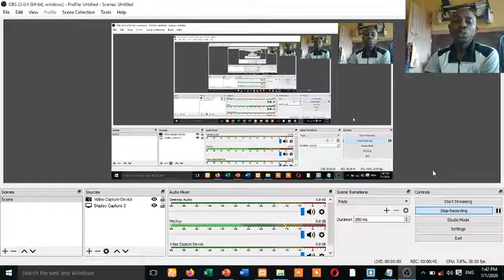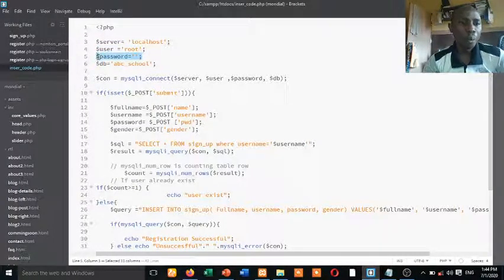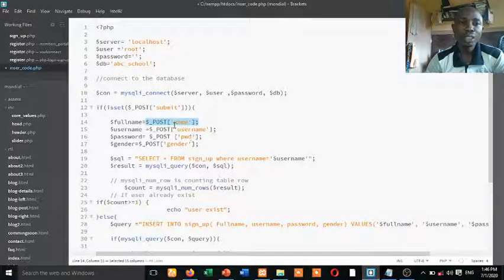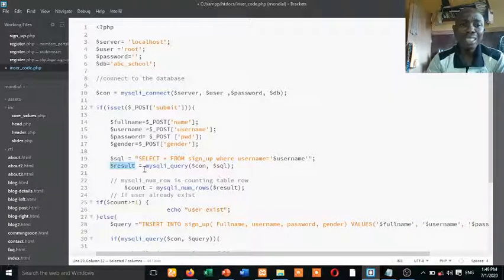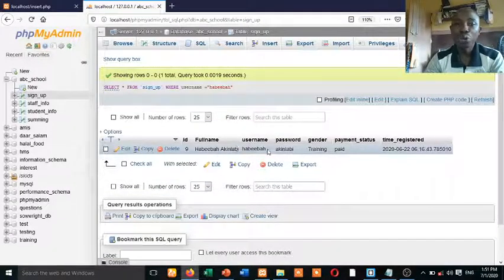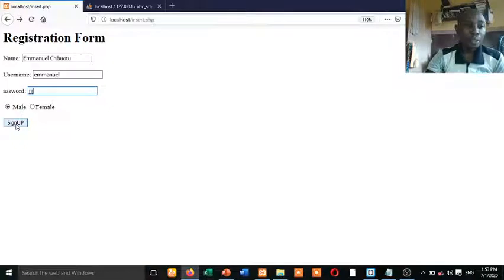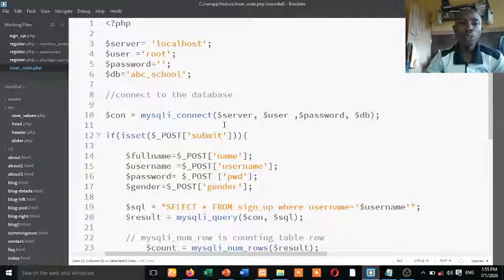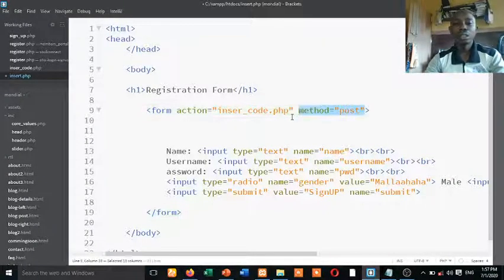SQL 10 Checking existing user